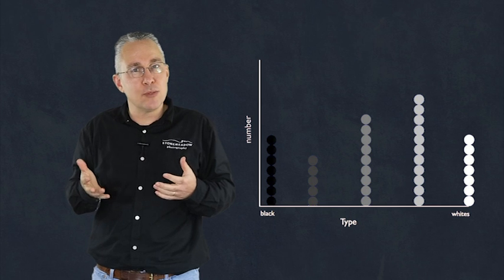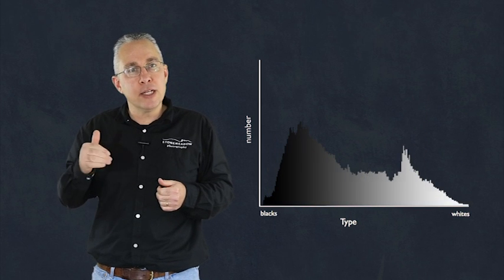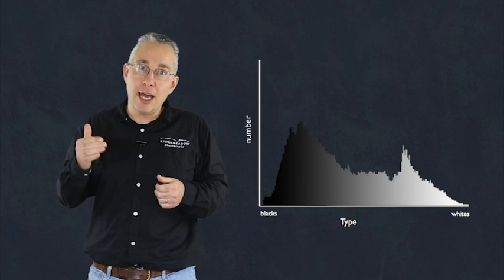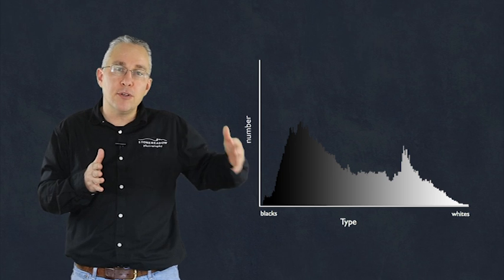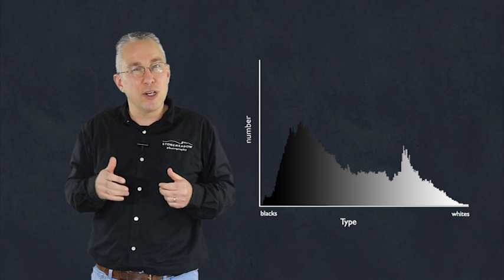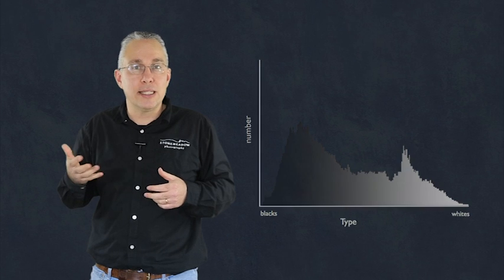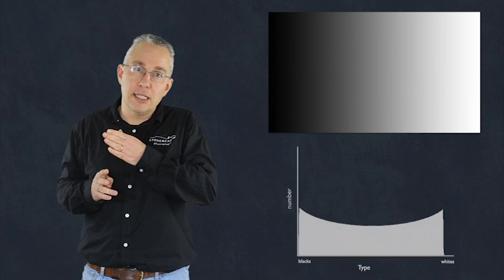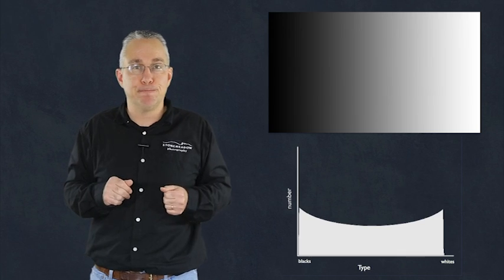An introduction to the histogram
An introduction and explanation of the histogram in photography